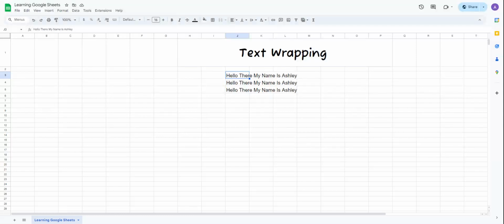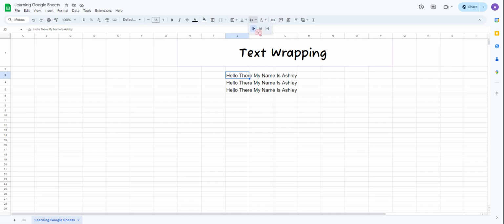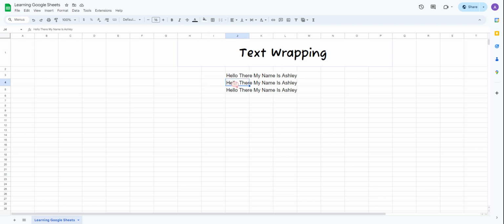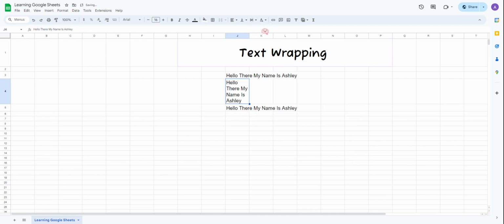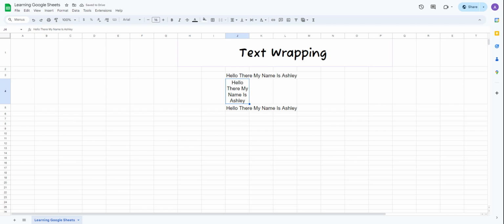Google Sheets Basics: Text Wrapping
Welcome to this tutorial on text wrapping in Google Sheets! In this quick guide, I'll demonstrate how to adjust text wrapping to ensure your content fits within cells for improved readability.

By the end of this tutorial, you'll be able to apply text wrapping in Google Sheets, allowing you to neatly display lengthy text without compromising readability.